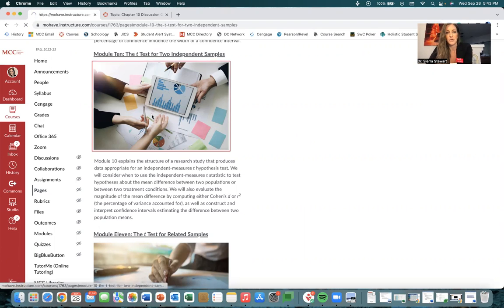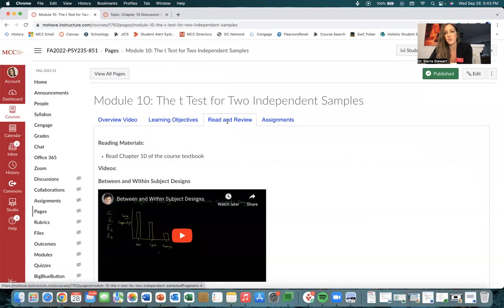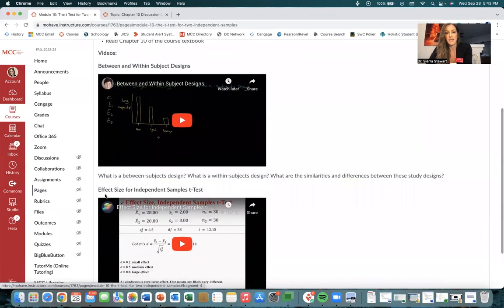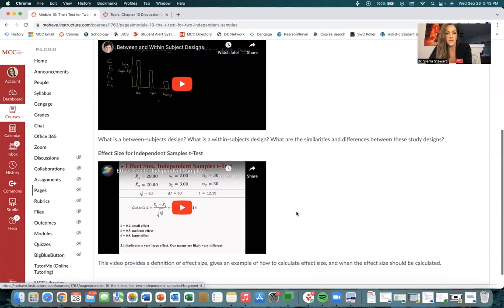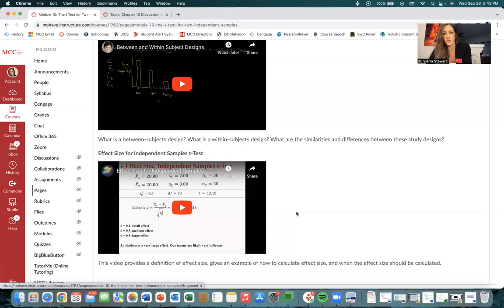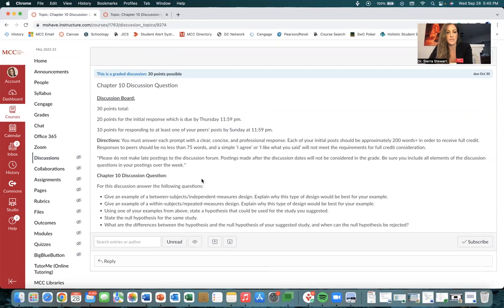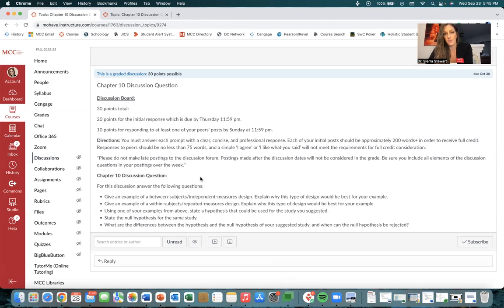PSY235 Module 10